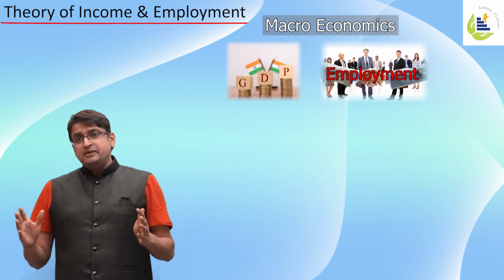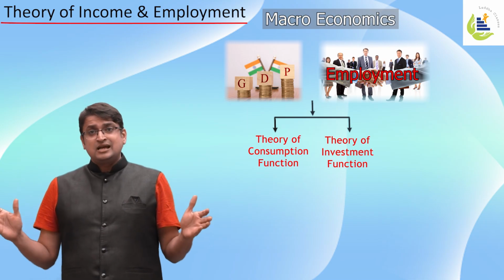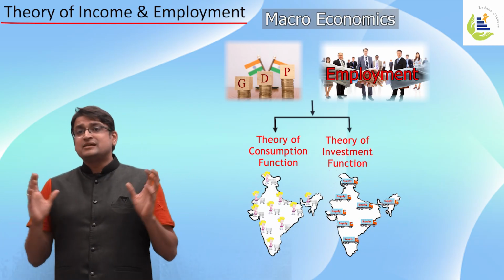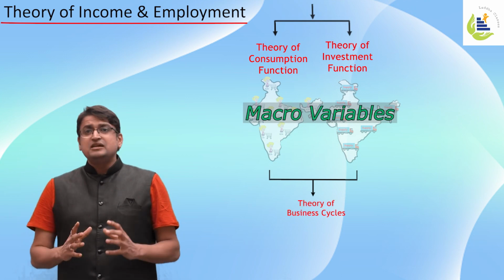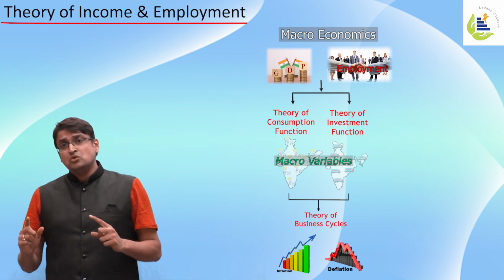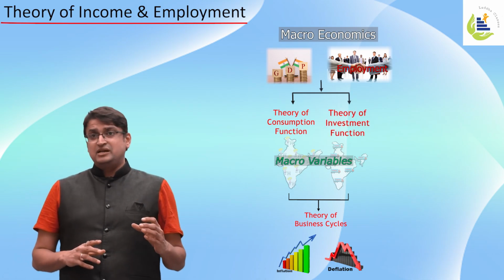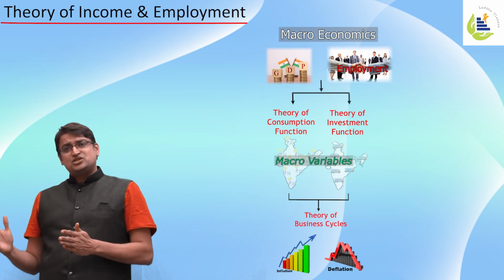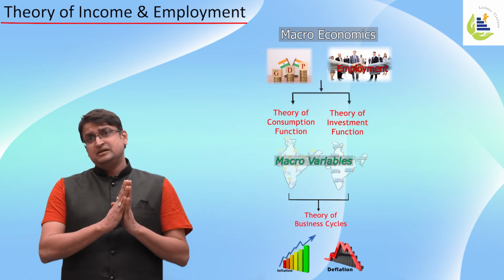Theory of Income & Employment | Scope of Macro Economics | Amit Laddha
📚 Welcome to our deep dive into the world of Macroeconomics! we’ll break down the core concepts of macroeconomics In this video, and how they shape the global economy.  This video is perfect for anyone who wants a clear and easy-to-follow introduction to economics. No complicated terms, just simple explanations that will help you grasp the fundamentals in no time!

Laddha Classes.
24, Housing society, Behind District Court, Jalgaon.